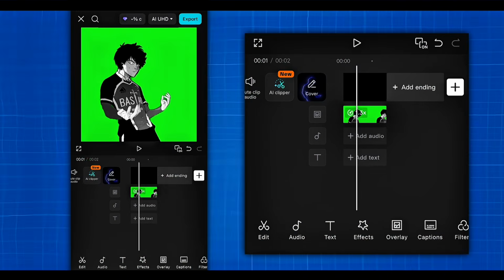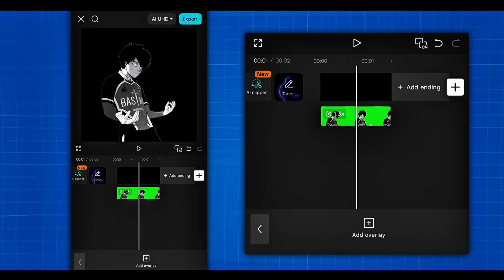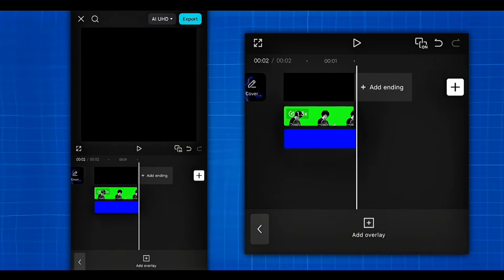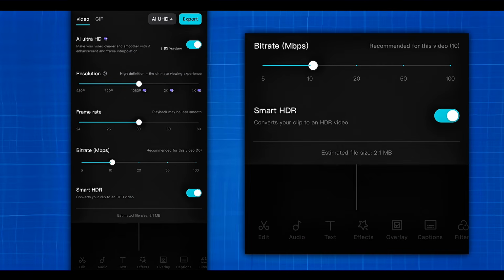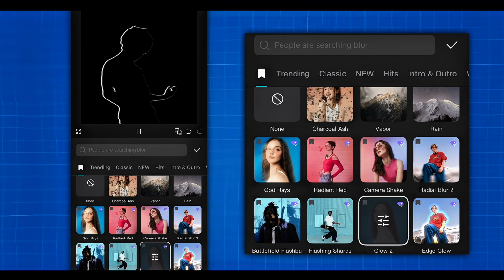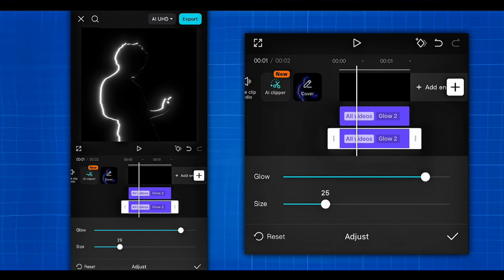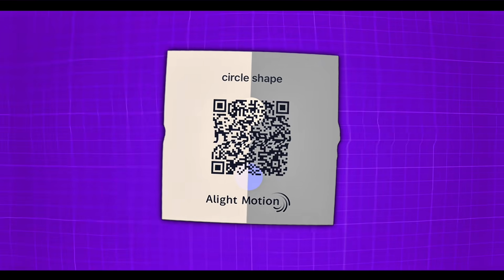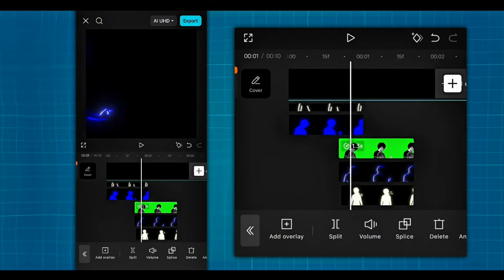How to Edit “Best Duo Edit” Trend On CapCut || AMV CapCut TUTORIAL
Hey! Thanks For Clicking On This Video, Hopefully It’s Useful And I Hope U Like

Sofware : CapCut
Device : IPhone 12
Song : Cigarettes Out The Window

𝗧𝗶𝗺𝗲 𝗦𝘁𝗮𝗺𝗽𝘀
0:00 𝘄𝗮𝗻𝘁 𝘁𝗵𝗶𝘀?
0:28 𝗦𝗼𝗹𝗶𝗱 𝗖𝗼𝗹𝗼𝗿 𝗖𝗵𝗮𝗿𝗮𝗰𝘁𝗲𝗿
1:27 𝗢𝘂𝘁𝗹𝗶𝗻𝗲 𝗚𝗹𝗼𝘄
3:30 𝗙𝘂𝗹𝗹 𝗧𝘂𝘁𝗼𝗿𝗶𝗮𝗹
7:54 𝗥𝗲𝘀𝘂𝗹𝘁